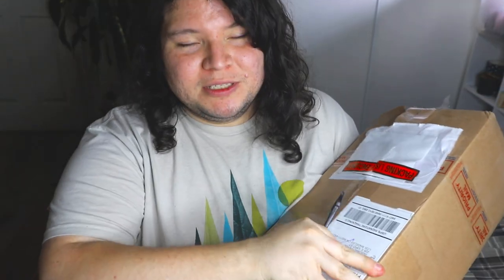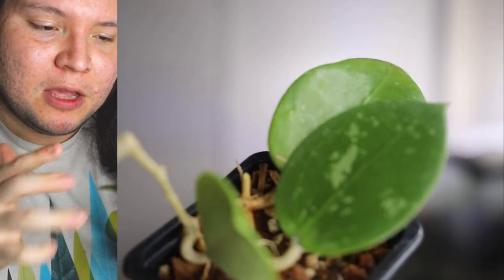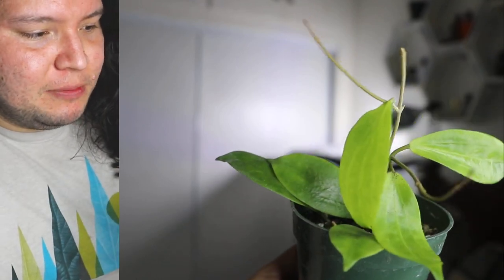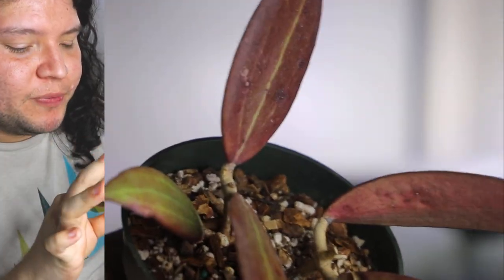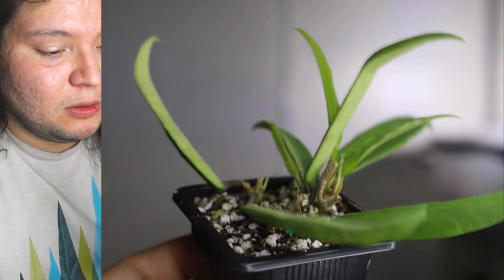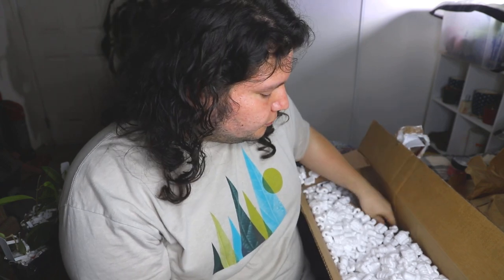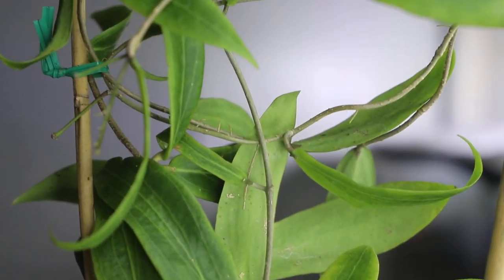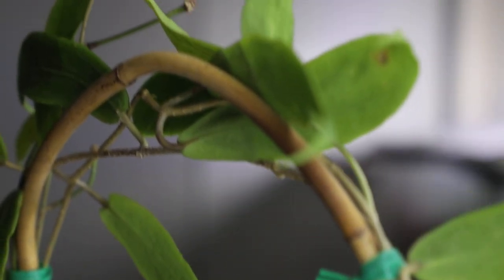My very LAST Hoya Unboxing 👋🏻 ✋🏻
The title says it all, my LAST hoya unboxing on my channel

This is from Gardinos Nursery

Hoyas Mentioned

- HOYA SAMOENSIS
- HOYA BHUTANICA
- HOYA MINI BELLE
- HOYA VERTICILLATA
- HOYA CELATA
- HOYA BLASHERNAEZII
- HOYA ILAGIORIUM

Don’t forget to drink water & water your plants 🌱🐳🥬